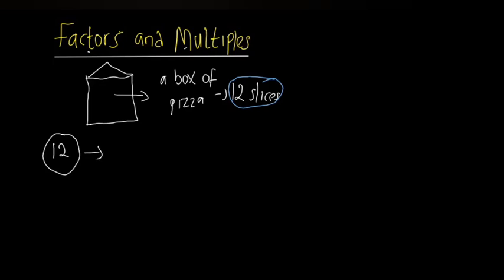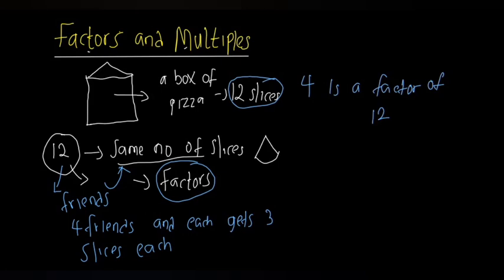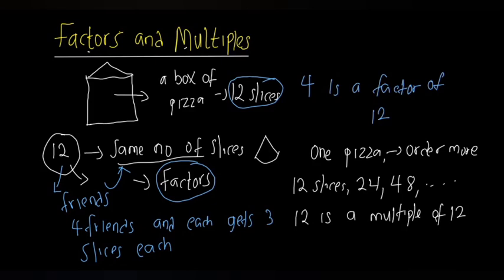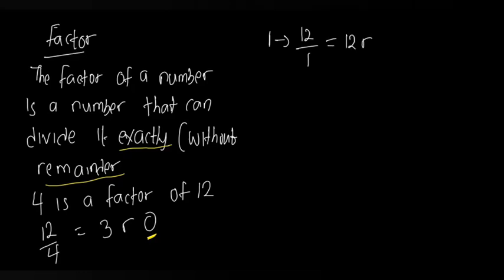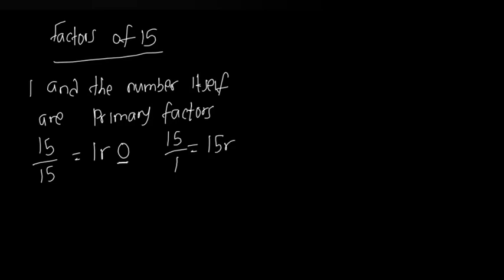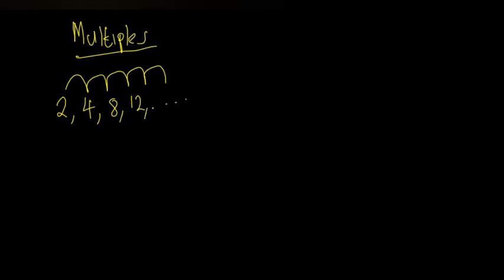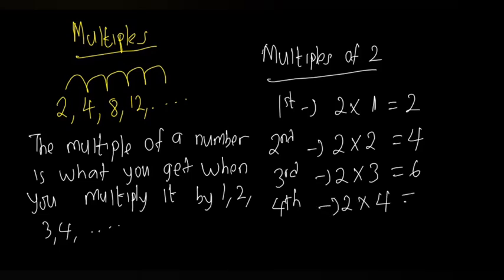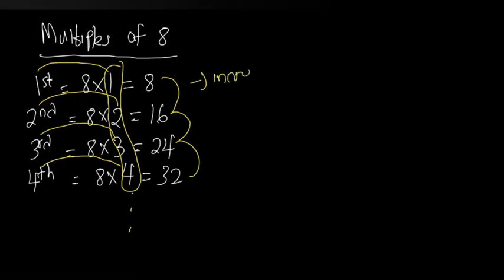Understanding Factors and Multiples | Easy maths tutorial for students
Understanding Factors and Multiples Made Simple!

This video explains Factors and Multiples in a clear and fun way for kids, beginners, and secondary school students. If you’ve ever been confused about how to find factors or multiples, this tutorial will help you understand them with simple examples.

📌 Factors and multiples are the building blocks of mathematics. By mastering this topic, you’ll be ready for bigger concepts like LCM (Lowest Common Multiple), HCF (Highest Common Factor), and prime factorization.

Kids learning the basics of mathematics

Anyone who wants to strengthen their foundation in math